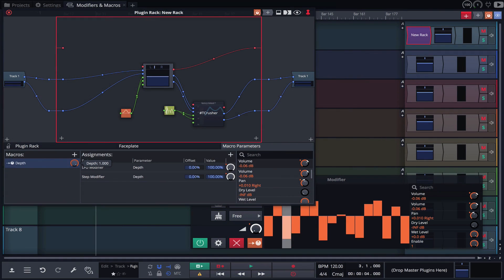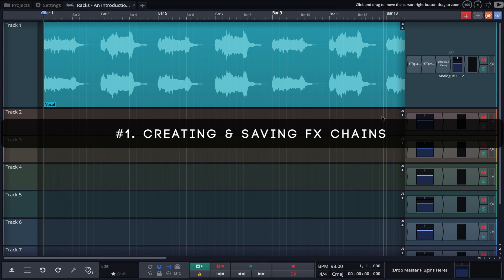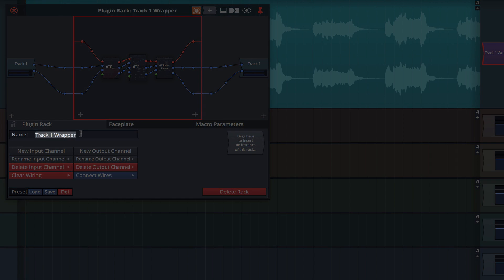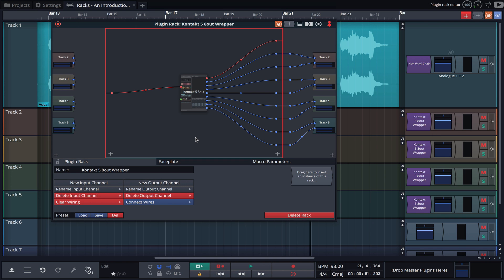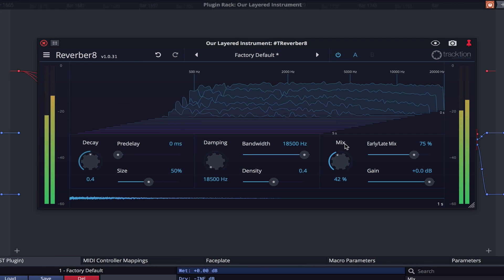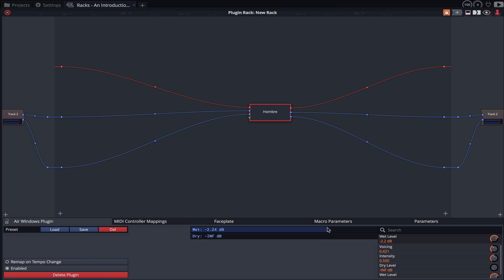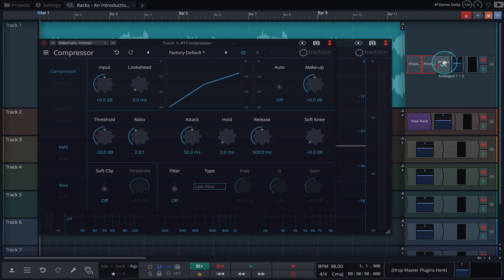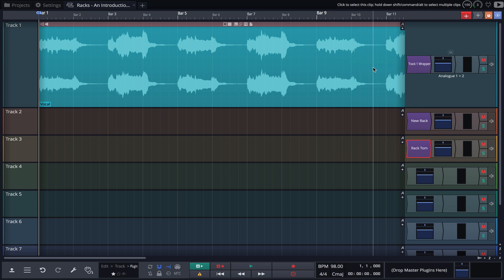Waveform Racks Tutorial 1 - An Introduction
The all new Racks 2.0 video tutorial series dives deep into this sonic playground, highlighting common uses and introducing you to the powerful capabilities.